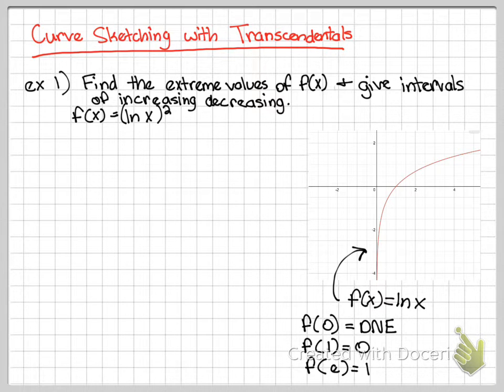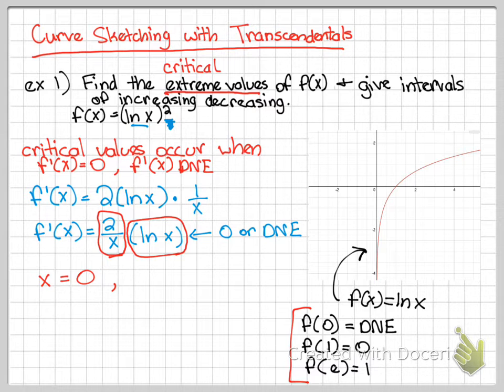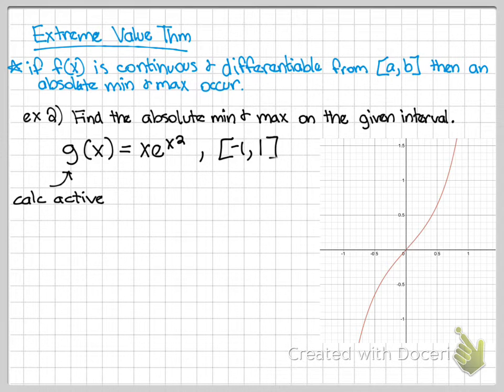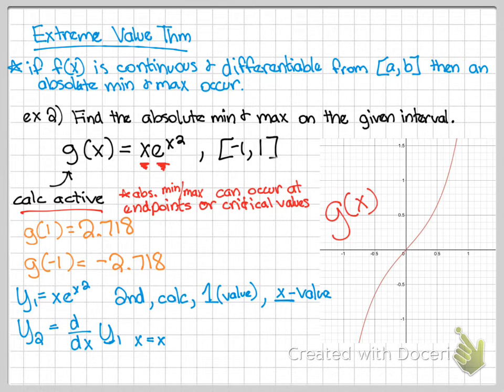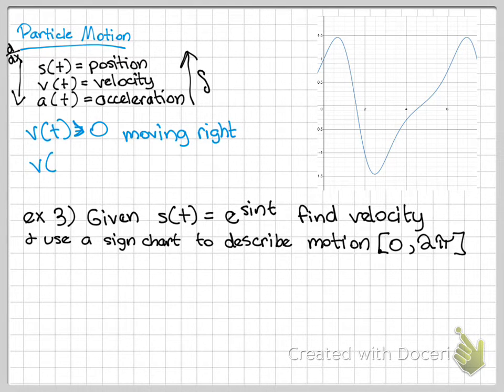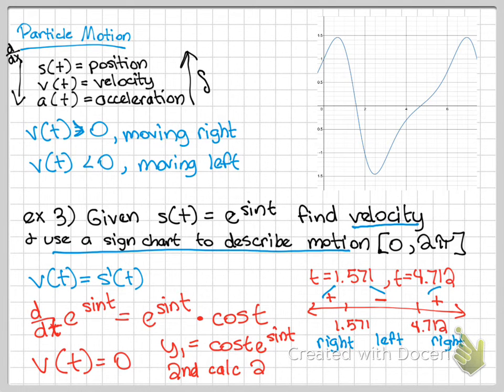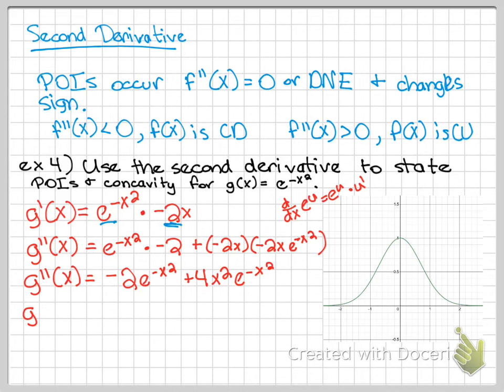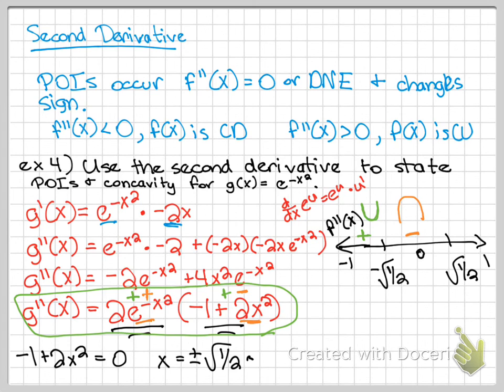Curve Sketching with Transcendentals